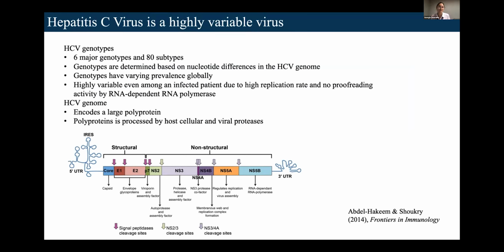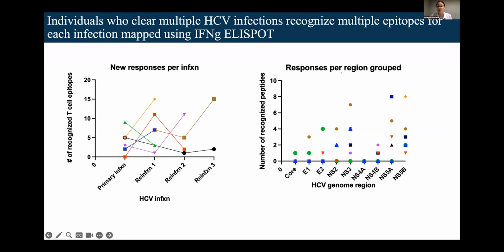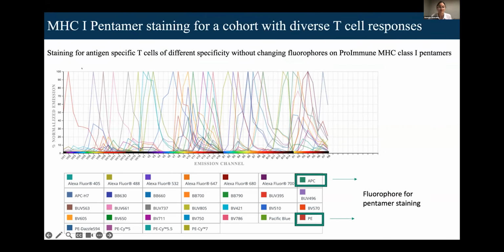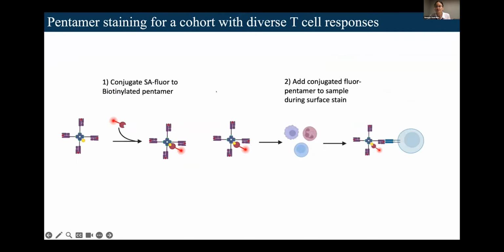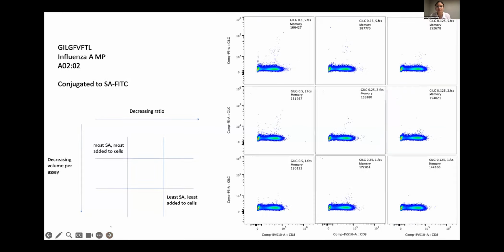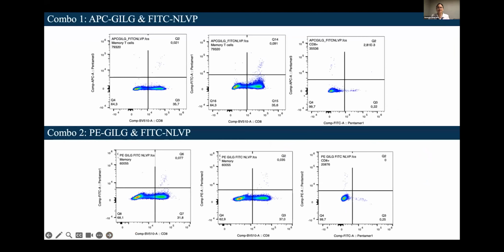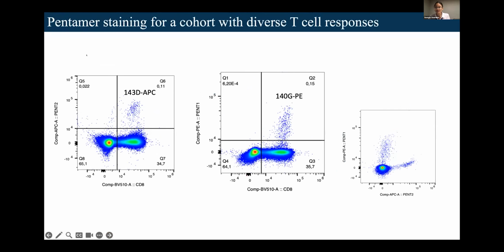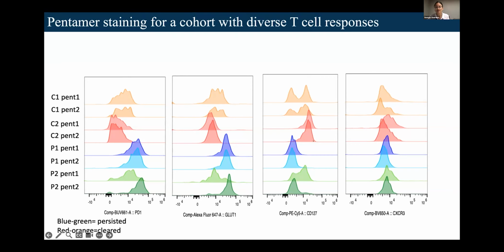Georgia Stavrakis: Pre-conjugation of MHC Pentamers for simultaneous analysis of ag-specific T cells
Full title: Optimizing pre-conjugation of biotinylated MHC class I Pentamers to streptavidin fluorophores for simultaneous analysis of different antigen-specific T cells

To study virus specific CD8+ T cell responses recognizing different epitopes in the same infection, we sought to develop a method to maximize flexibility for simultaneous staining of multiple MHC class I epitopes. We optimized streptavidin-PE and -APC as fluorophores for MHC I pentamer staining, allowing us to change the fluorophore tag on pentamers in combinations defined by the epitopes specific for a given sample. We conjugated streptavidin -PE and -APC to biotinylated MHC I pentamers derived from CMV, EBV and HCV epitopes to optimize the assay. This allowed us to develop a novel strategy to pre-conjugate pentamers following careful titration of the amount of streptavidin-fluor to biotinylated pentamer and the volume of the conjugated fluor-pentamer used to stain for antigen specific T cells. By evaluating multiple unique viral epitopes in an infection, we can explore CD8+ T cell phenotypes in contexts such as reinfections, with sequence evolution, and viral clearance.

Georgia Stavrakis is currently a PhD candidate at the Johns Hopkins Bloomberg School of Public Health studying in the department of Molecular Microbiology and Immunology. She received her undergraduate degree in Microbiology and Immunology from McGill University in Montreal, Qc.